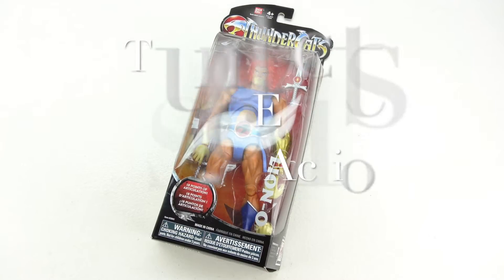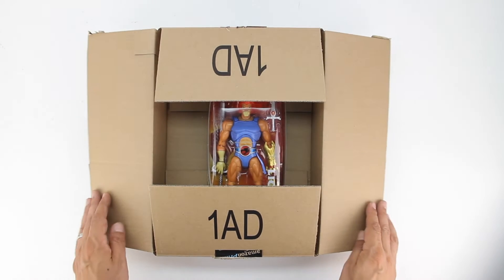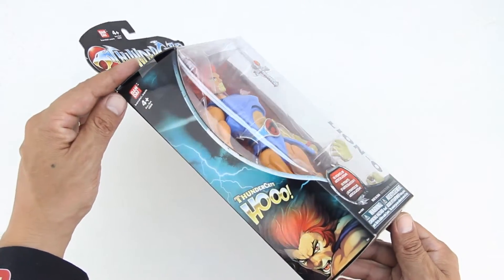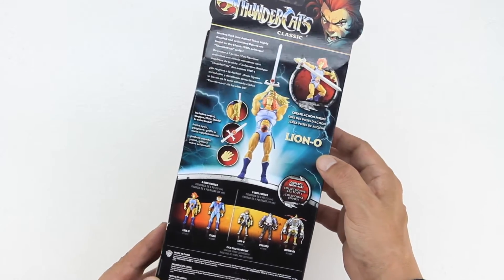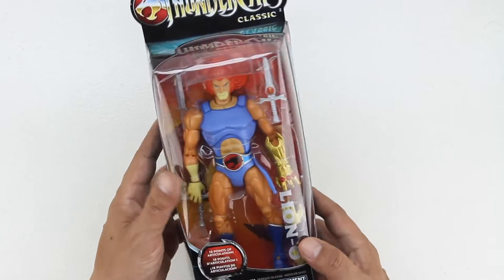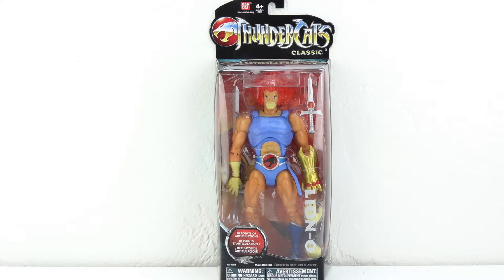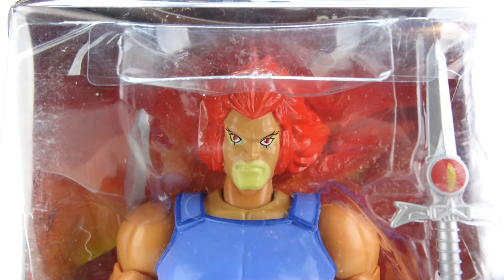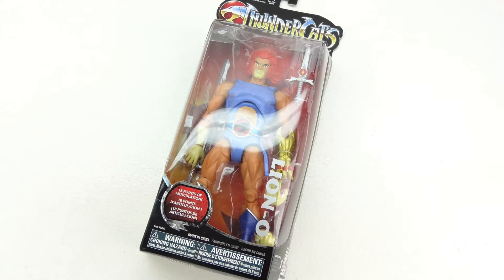ThunderCats "Classic Edition" Lion-O Action Figure!